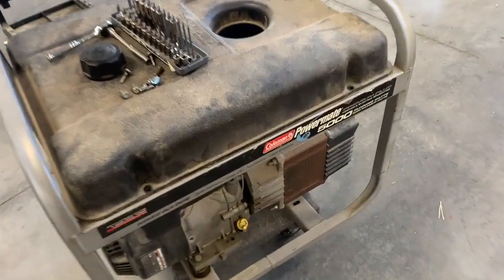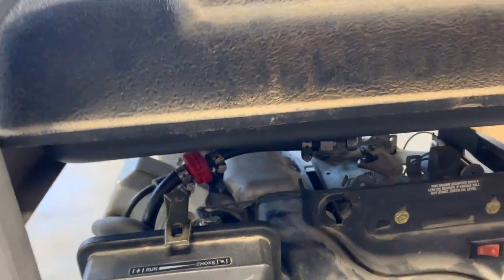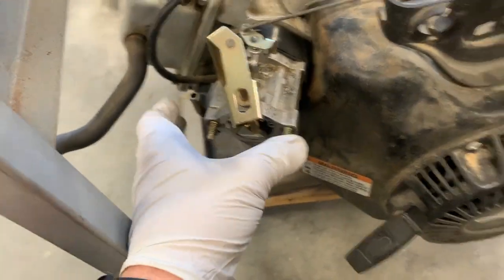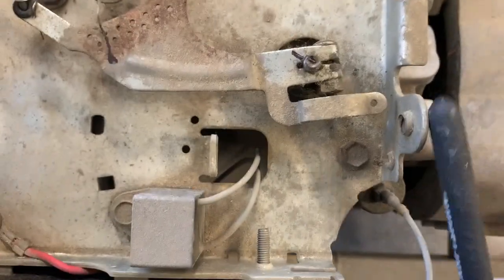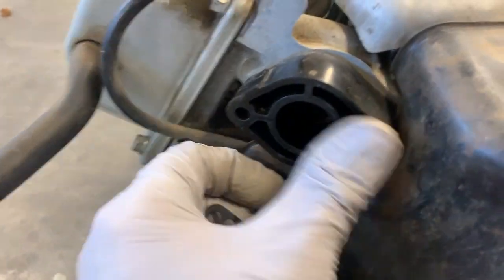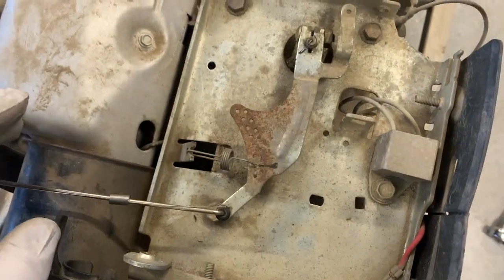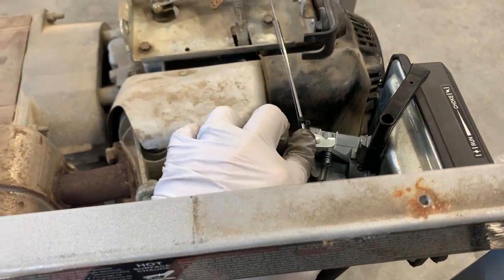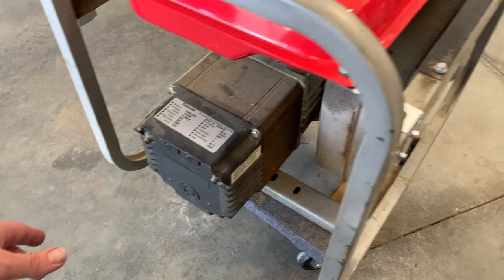generator service carburetor and fuel tank replacement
this is Coleman power mate 5000
I need to replace the carburator and the fuel tank.
Old stuff was causing a lope in the engine idle making it run improper.
no aftermarket direct replacment tank available so I'm having to retrofit an amazon special into it.